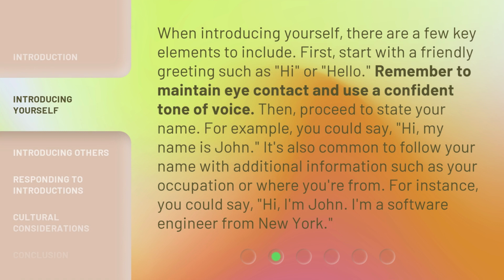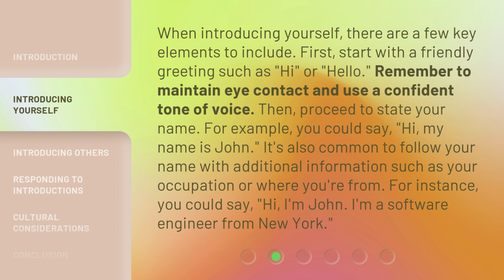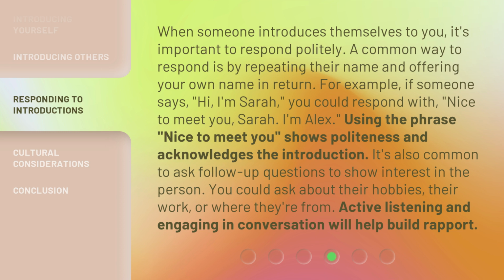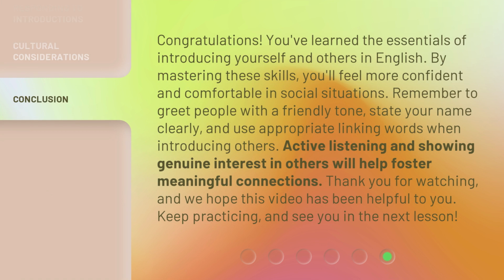Learn English: Introducing Oneself and Others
Mastering English Introductions: How to Introduce Yourself and Others with Confidence • Learn how to introduce yourself and others in English with confidence! In this video, we'll cover the key elements of introductions, including maintaining eye contact, using appropriate linking words, and responding politely. Perfect for beginners or anyone looking to improve their English language skills.

00:00 • Introduction - Learn English: Introducing Oneself and Others
00:35 • Introducing Yourself
01:18 • Introducing Others
02:00 • Responding to Introductions
02:46 • Cultural Considerations